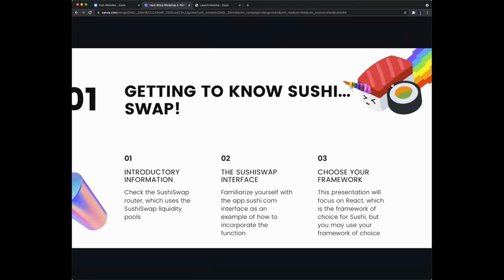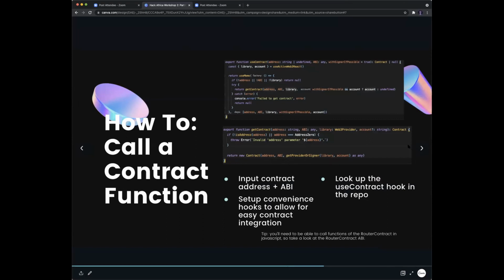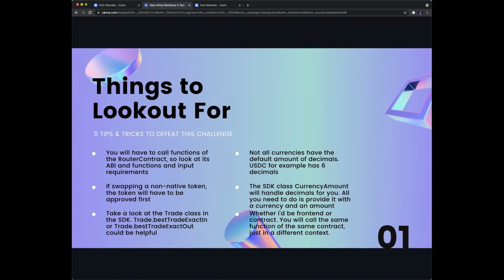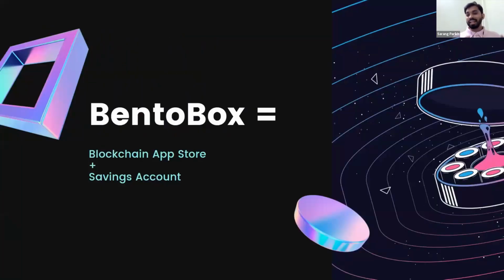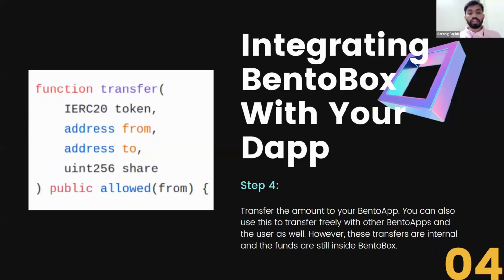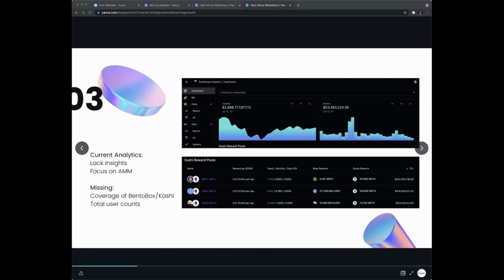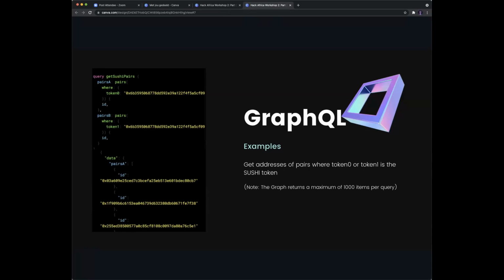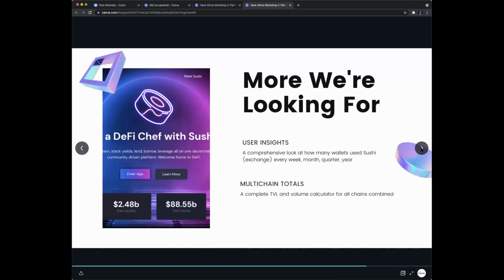Hack Africa: Sushi Workshop 2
On Wednesday 14th July we were delighted to host the second Sushi workshop of Hack Africa! This event introduced students and hackers to each of the hackathon challenges in detail.

A huge thanks to Ramin, Sarang and Gasper from Sushi for their presentations and to Amanda for her organizational magic!

About Sushi
Sushi is an automated market-making (AMM) decentralized exchange (DEX) that is currently deployed on 7 different chains, but focused on the Ethereum Mainnet. Sushi is a community-run project, governed by the community vote for all major changes to the protocol.

About Hack Africa
Starting on Tuesday 15th June 2021, Hack Africa challenges students and hackers to build blockchain projects that change the way Africa (and the world) works. There are over $30k in cash prizes available, as well as jobs and investment for the best hackers and projects!

The hackathon will last 8 weeks - 4 weeks for learning, and 4 weeks for hacking. The registration deadline is Tuesday 15th June.

Late registrations are open until Monday 19th July.

Timestamps:
00:00:00 Introduction
00:00:38 Sushi Intro
00:01:30 Challenges Overview
00:02:10 Challenge 1 - Perform Swaps With Your Front End or Contract
00:03:55 React
00:08:10 Calling a Contract Function
00:10:32 Perform a Swap Using a Contract
00:12:25 Challenge Tips and Tricks
00:15:24 Questions Round 1
00:19:38 Challenge 2: Build a Dapp on BentoBox
00:19:52 What is BentoBox
00:23:34 Hackathon Project Inspiration
00:24:30 Integrating BentoBox With Your Dapp
00:26:46 BentoBox Dapp Recap
00:27:57 Questions Round 2
00:32:30 Challenge 3: Multichain Analytics
00:34:10 Web3 Data Queries
00:37:06 Existing Sushi Subgraphs
00:39:04 GraphQL
00:46:08 Challenge Recap and Inspiration
00:47:10 Questions Round 3
00:50:43 Conclusion